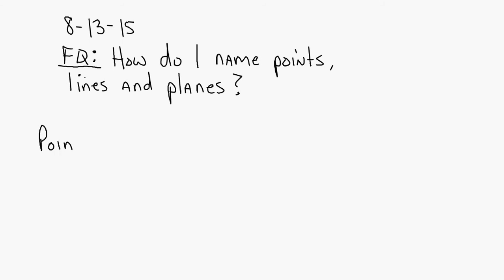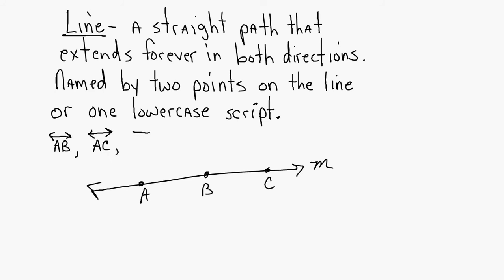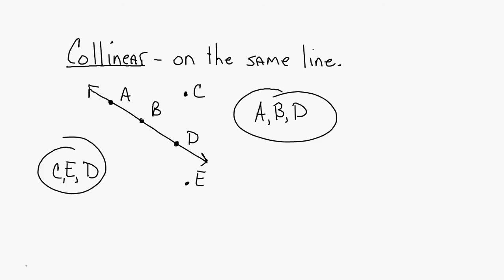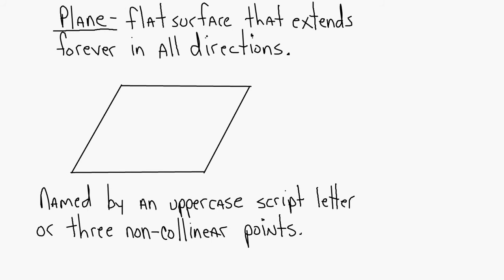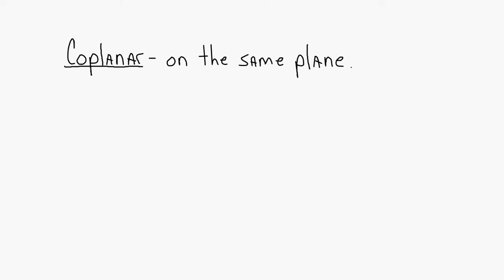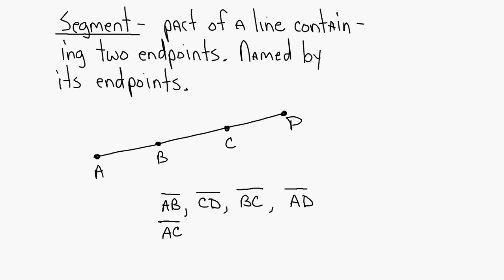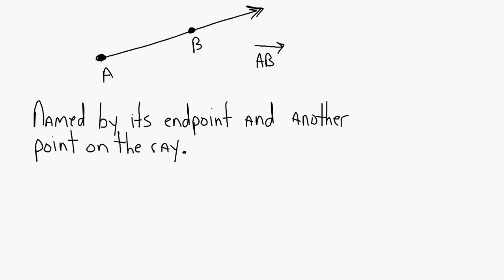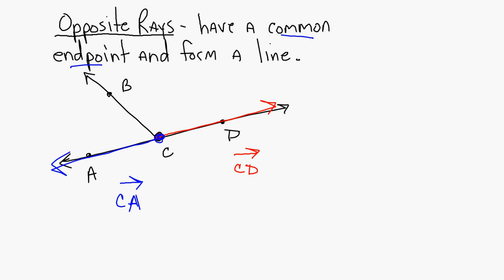Geo 08 13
Naming points, lines and planes.